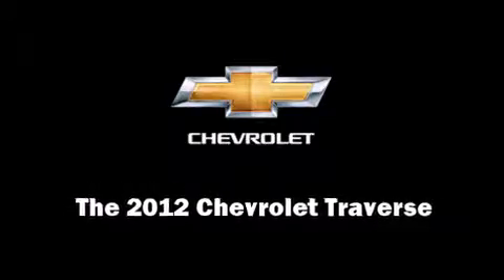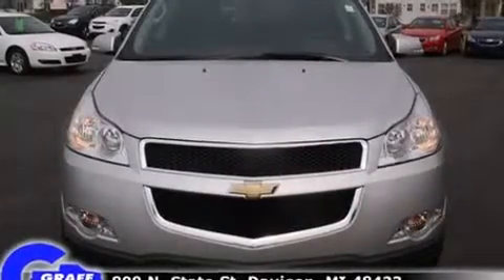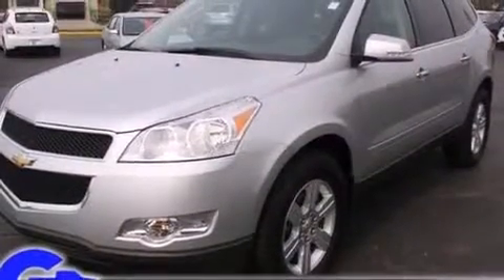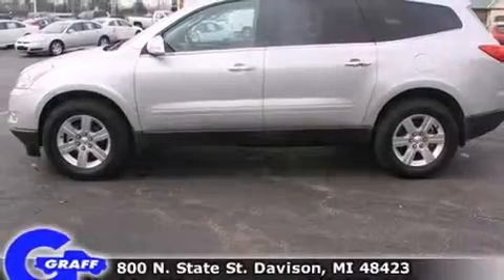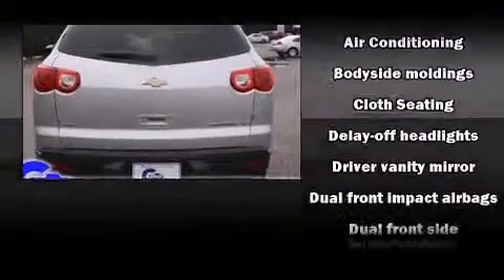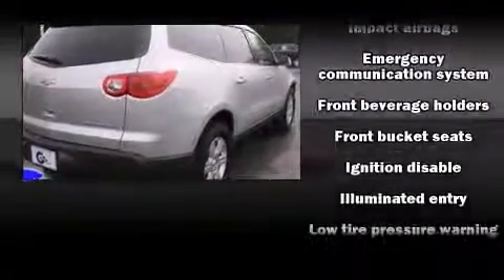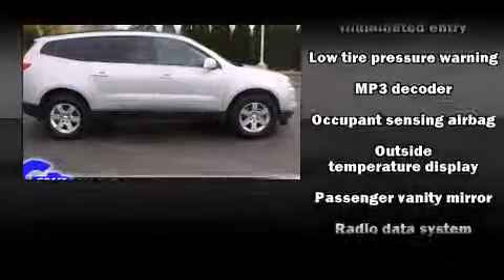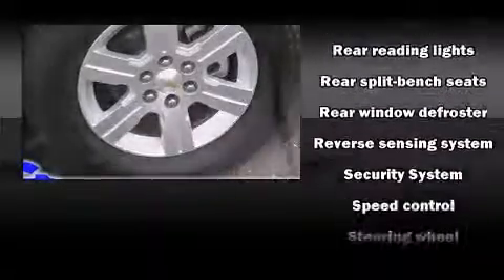2012 Chevrolet Traverse near Waterford, Michigan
WOW! This 2012 Traverse is located near Waterford, Michigan.  !  Take a look at this Traverse! !  This 2012 Chevrolet Traverse has around 10K, and is in very great, like new condition.  Our certified vehicles such as this Traverse come with a five day/150 exchange policy.  The silver ice metallic exterior combined with the ebony interior makes for a great look, both of which are in fantastic condition.  This 2012 Traverse is a one owner SUV as reported by an AutoCheck Report.  We have an AutoCheck vehicle history report available free of charge for all of our vehicles including this SUV.  If you would like to take this Traverse 1LT on an extended overnight test drive, let us know and we'll arrange it for you.  Your mechanic is always welcome to check out this SUV, you may also take it to them.  Come on in to make sure this is the right vehicle at the right time at the right price, and this 2012 Traverse is just that.  Have any questions?  Interested in this Chevrolet Traverse?  Give us a Call or Email we'll do whatever we can to help. . .
    Hank Graff Chevrolet Davison
    Address:
    800 N. State St.